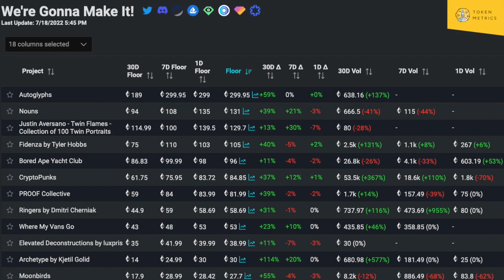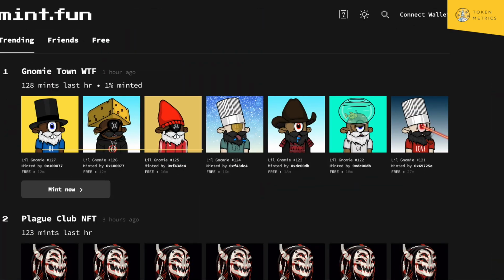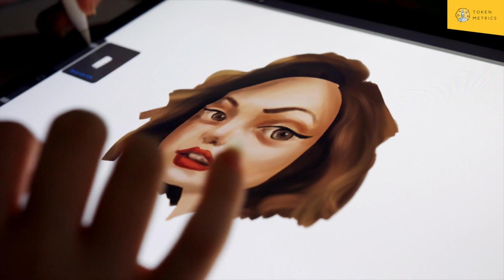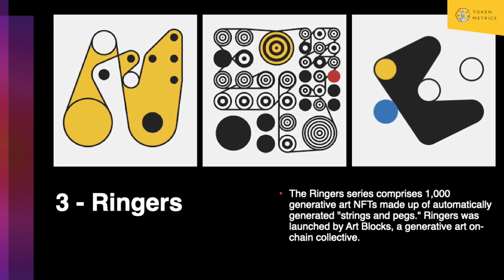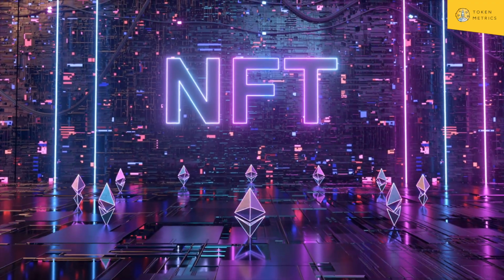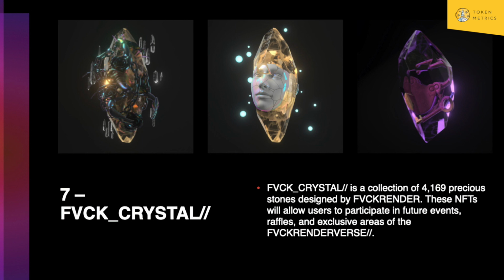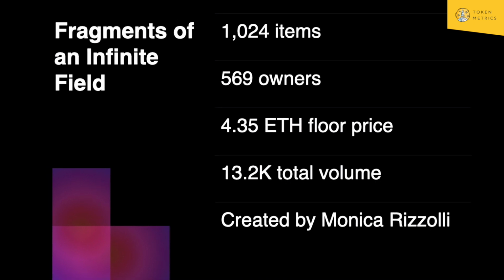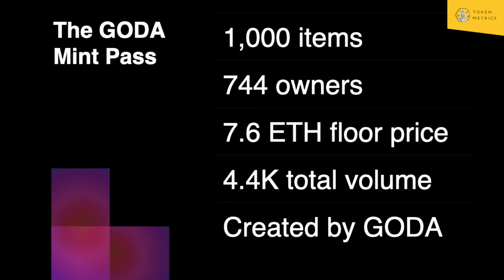Best NFT Projects, Tools, and Art of 2022 | Top NFTs Collections to Keep an Eye on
Check out the highest-rated NFT collections, tools, and art ranked by our institutional analysts.

Or Sign up for our Weekly Newsletter for the latest in crypto trends, news and analyses, and promos!!